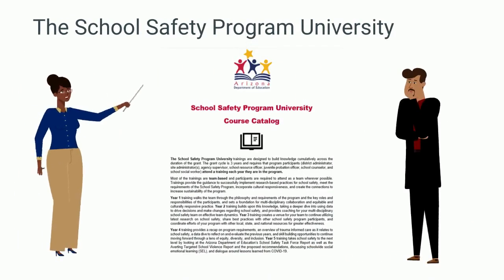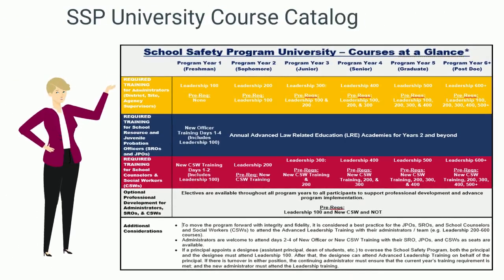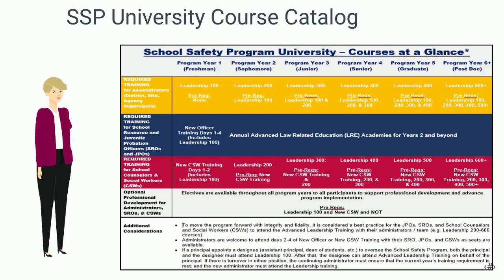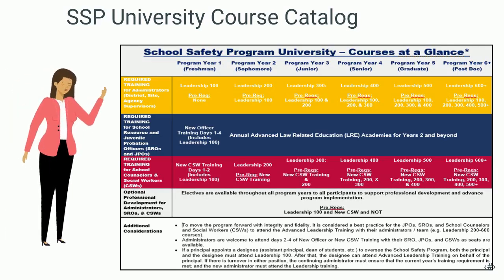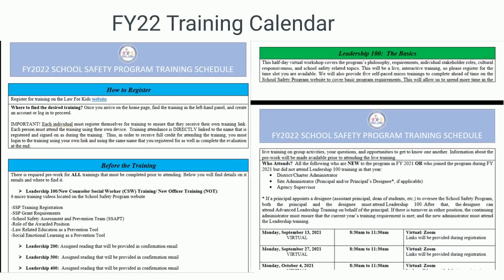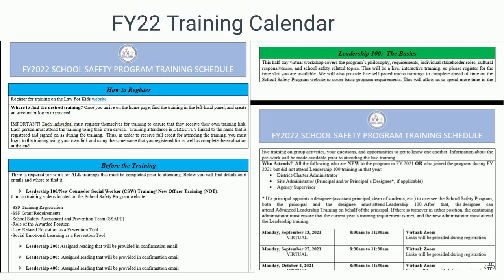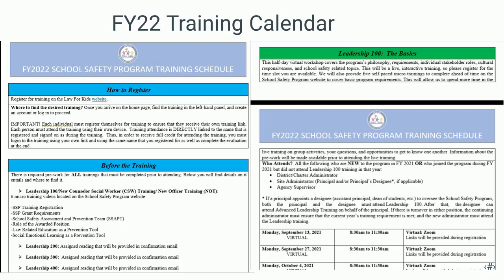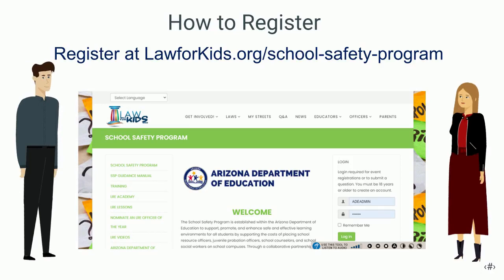SSP Training Registration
This video reviews:
00:00 - SSP Training Registration Information
 - SSP Training Grant Requirements
 - SSP University Information
 - The Course Catalog
 - The Training Calendar
 - Training Registration